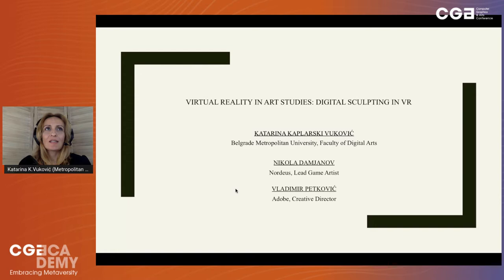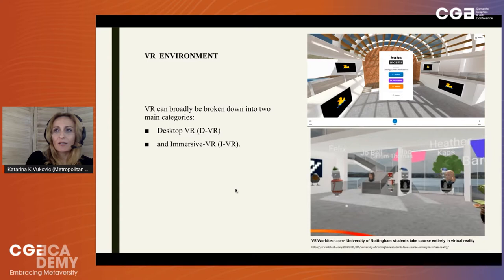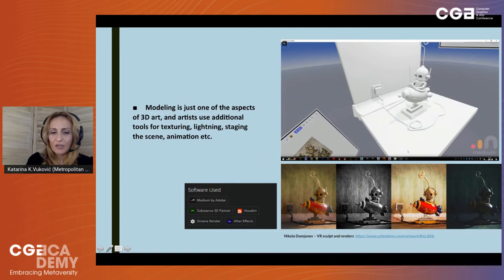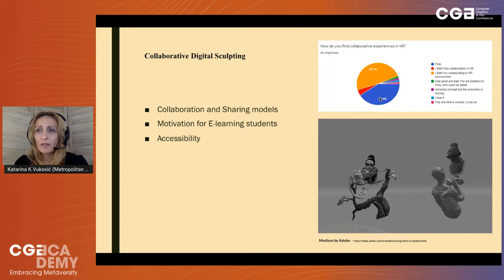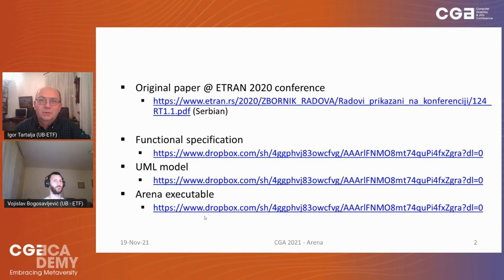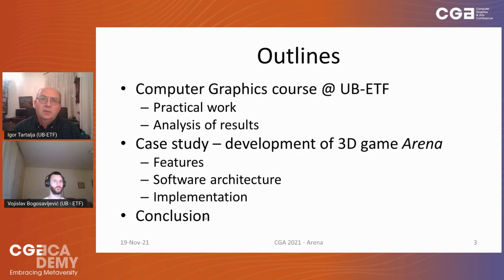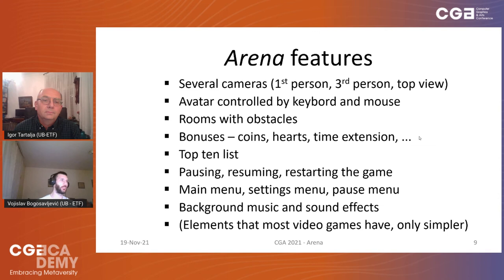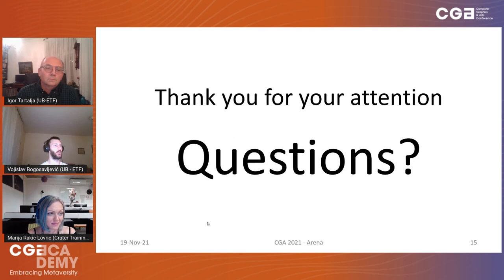White Paper Talks: VR and 3D in Game Art | CGA Belgrade 2021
Whether you like the idea of digital sculpting in VR or you’re into 3D game arenas - CGA’s white paper discussions will be the right place for you. ⁣
Katarina Kaplarski Vuković comes from the Faculty of Digital Arts at the Belgrade Metropolitan University, where she teaches creativity on web and mobile platforms, game analysis, and UX/UI design. Together with Nikola Damjanov, Lead Game Artist at Nordeus, and Vladimir Petković, Creative Director at Adobe, she wrote a paper on "Virtual reality in art studies: digital sculpting in VR" that she presents in this talk.
Igor Tartalja is a pioneer of Software Engineering at Belgrade’s School of Electrical Engineering. Currently. As a professor at the Computer Engineering and Informatics department, he teaches object-oriented programming, software design, and computer graphics. In his impressive portfolio are over 70 research papers, with the latest one exploring the incremental development of the 3D video-game Arena, co-written with Vojislav Bogosavljevć.
The talk was originally streamed during the CGA Belgrade 2021: Embracing Metaversity online conference. The video is part of the CGAcademy, which offers educational content to help students and entry-level artists work their way up in the VFX, gaming, animation, and CG industry. The program is organized by Crater Training Center, a school specialized for game art and VFX education, as well as software training for professionals.

Follow us for more insights into the amazing world of computer graphics and arts: